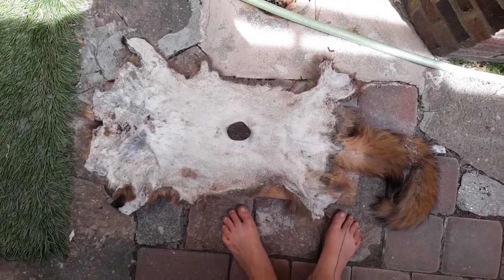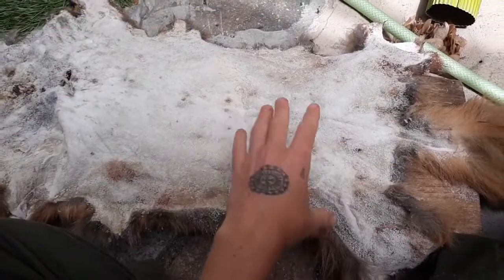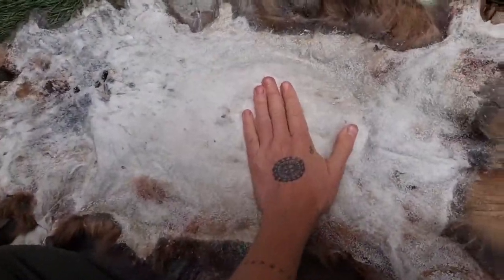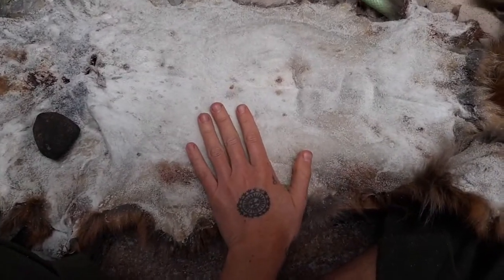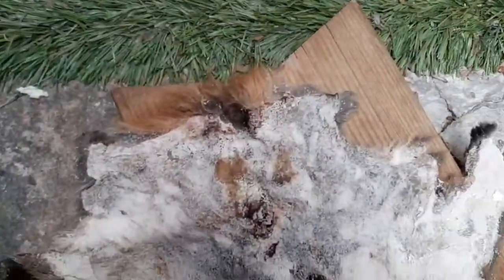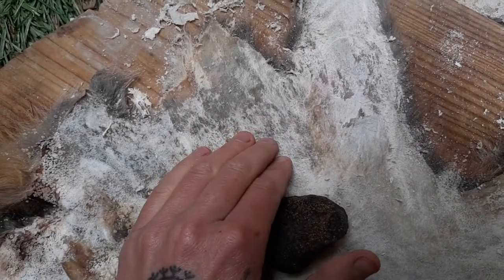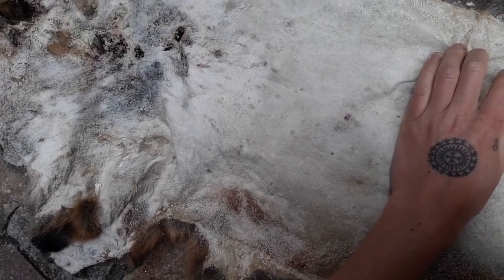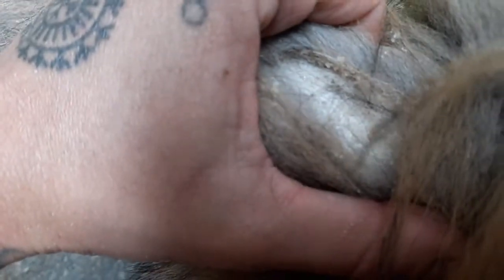Membraning Dried Fur Hides (Full Lesson)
This video is detailed lesson on dry membraning (aka dry buffing) fur hides to remove the membrane in preparation for either brain tanning or vegetable tanning. I also explain salting hides. As a reiteration, I Always dry fur hides prior to tanning them. I hope this lesson is helpful.

Terms mentioned in this video:

fleshing/to flesh
fleshing beam
fleshing tool/ scraper
salting/ to salt a hide
dry salting
wet salting
tacking hides (as in to stretch & tack a hide)
membrane
epidermis
membraning/ to membrane (to remove membrane)
buffing
vegetable tanning
brain tanning

If you have enjoyed & learned from this video and would like to support this work, please head on over to my Patreon page & check out the opportunities there to become a monthly patron, AND get access to more in-depth videos each month.